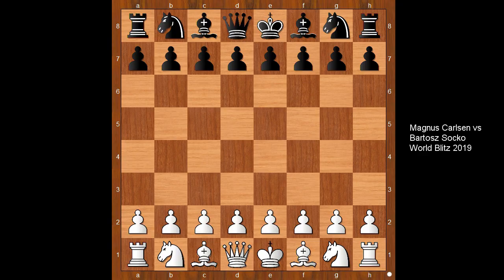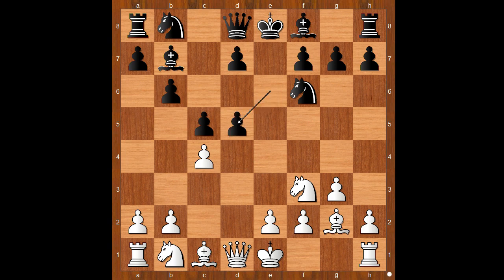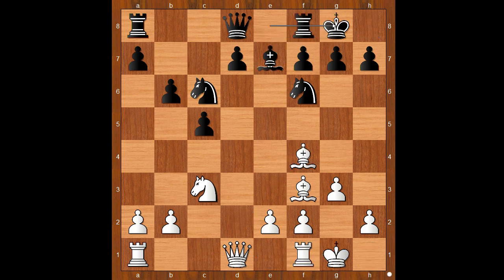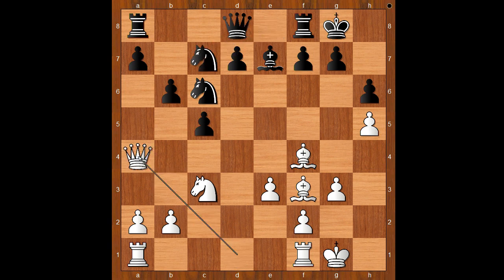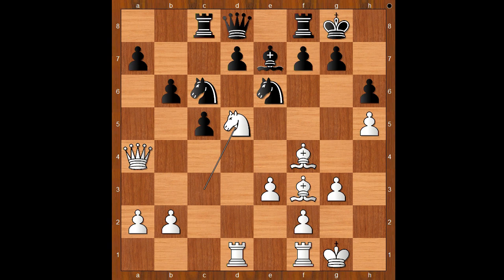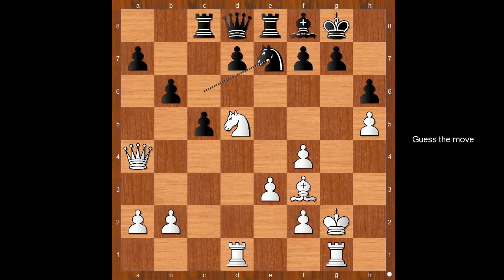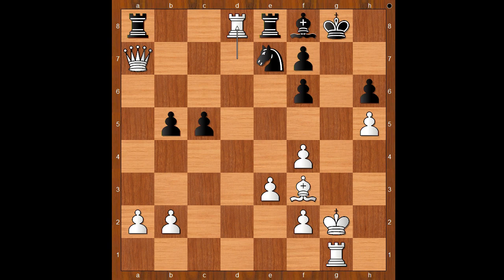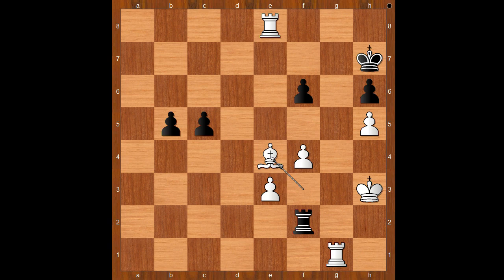Why is Carlsen so good? | Norwegian holds the triple crown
Magnus Carlsen vs
Bartosz Socko
World Blitz 2019
1. d4 Nf6 2. c4 e6 3. Nf3 b6 4. g3 Bb7 5. Bg2 c5 6. d5 exd5 7. cxd5 Bxd5 8. Nc3
Bxf3 9. Bxf3 Nc6 10. Bf4 Be7 11. O-O O-O 12. e3 Ne8 13. h4 h6 14. h5 Nc7 15.
Qa4 Ne6 16. Rad1 Rc8 17. Nd5 Nxf4 18. gxf4 Re8 19. Kg2 Bf8 20. Rg1 Ne7 21. Nf6+
gxf6 22. Rxd7 b5 23. Qxa7 Ra8 24. Rxd8 1-0

Round Robin
Swiss System
Single Elimination